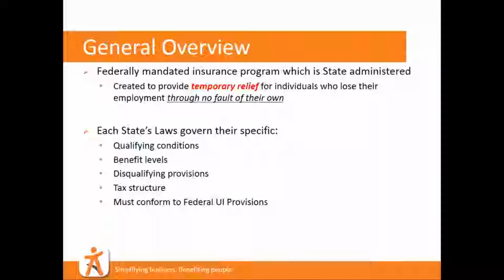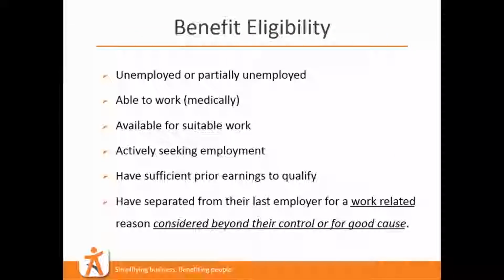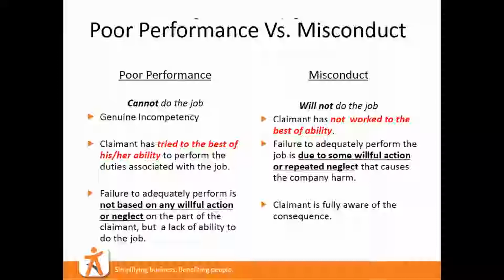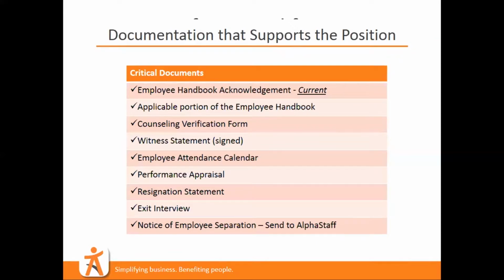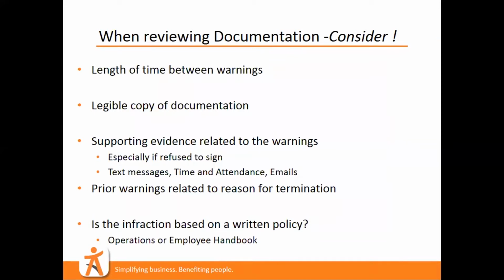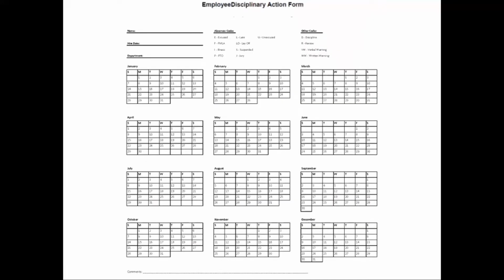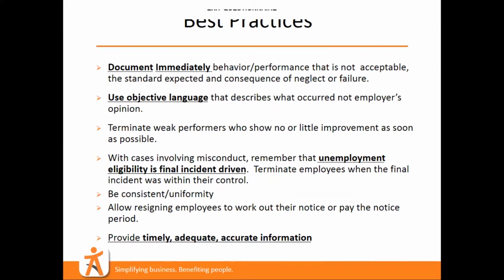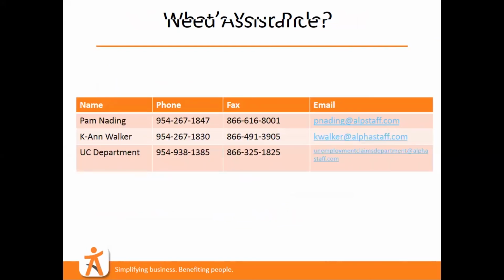Best Practices: Unemployment Management - August 2018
Positive news is released daily about the Nations low rate of Unemployment.

How is that translating in turnover and unemployment claims for your business?

This month’s Webinar explores practical steps in keeping unemployment costs low.

Original webinar presented for AlphaStaff clients on August 23, 2018. Part of AlphaStaff's 2018 webinar series. Presented by:
Pam Nading, Unemployment Claims Consultant, AlphaStaff